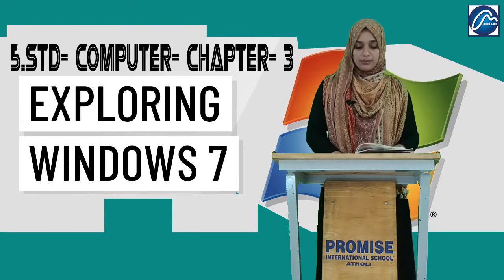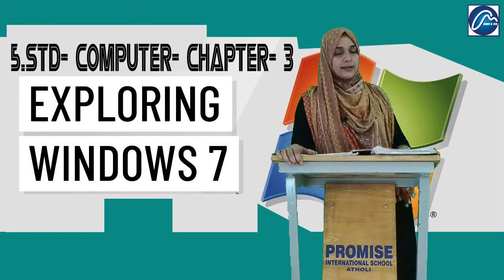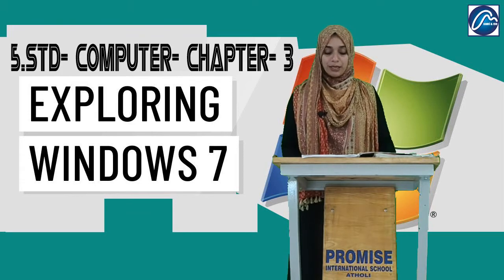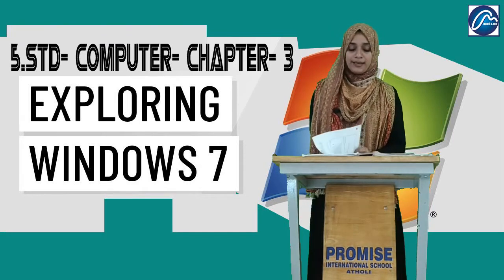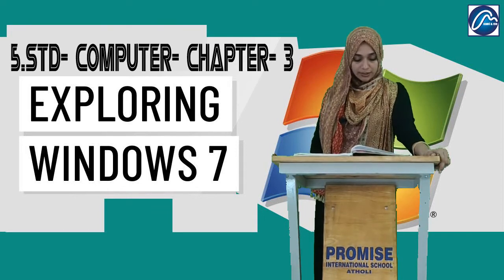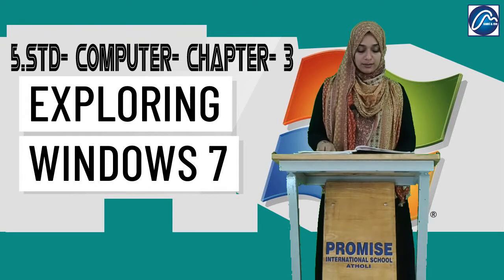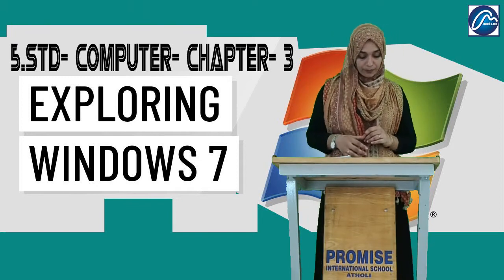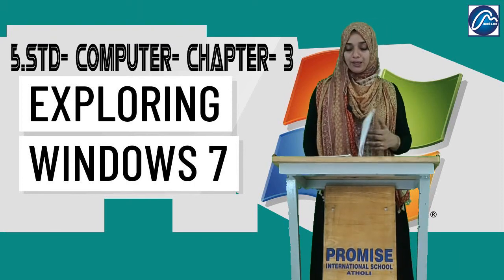5 STD Computer || Exploring Windows 7 || Chapter-3||, CBSE || Ratnasagar || Super Computer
Opening Windows Explorer
Windows Explorer Window
Creating files and Folders
Renaming files and Folders
Deleting files and Folders

V- STD Computer || Exploring Windows 7 || Chapter-3||, CBSE || Ratnasagar || Super Computer

Mrs. Shabna
PROMISE INTERNATIONAL SCHOOL